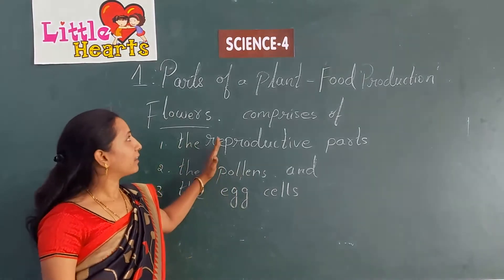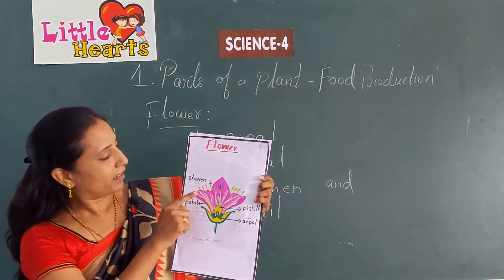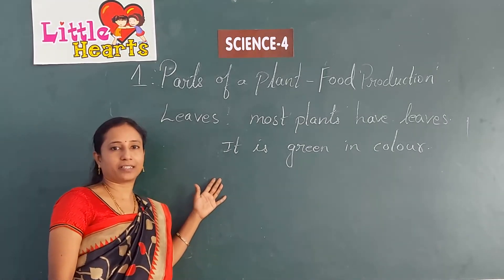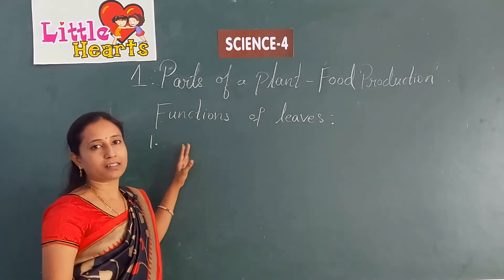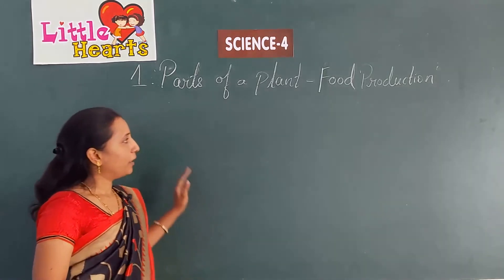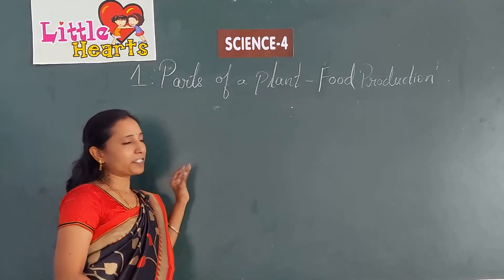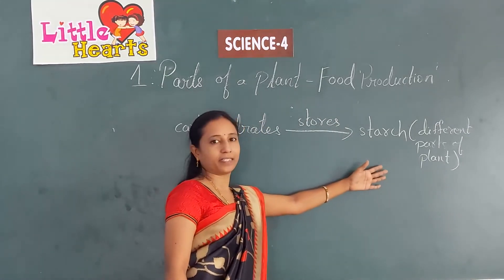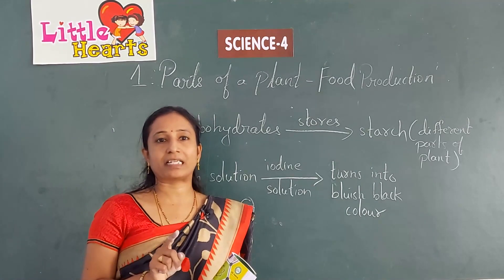CLASS 4 SCIENCE LESSON 1 PART 2 PARTS OF THE PLANT FOOD PRODUCTION ONLINE VIDEO